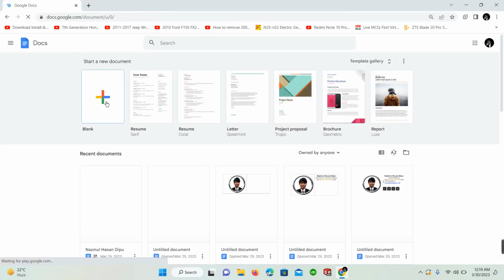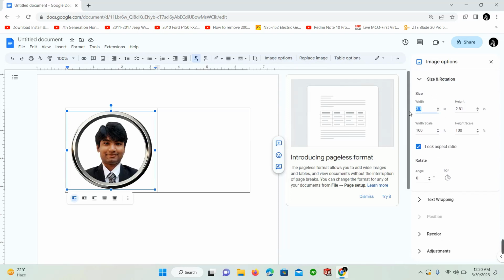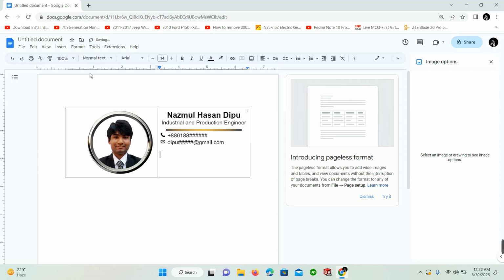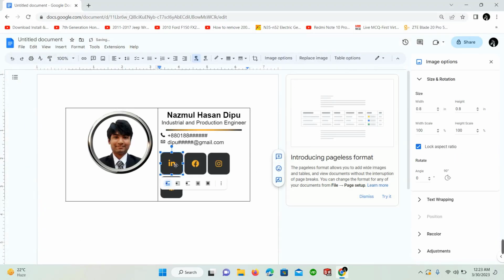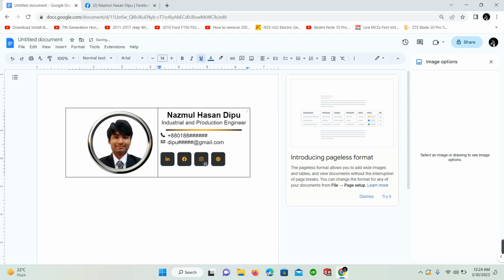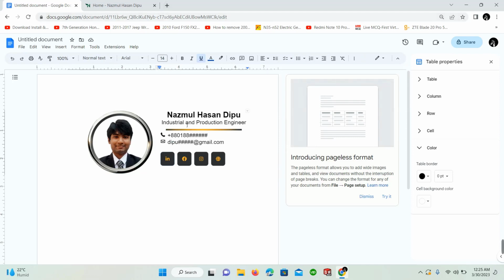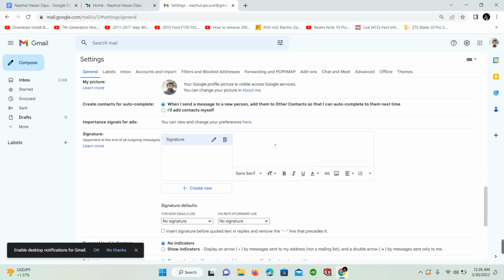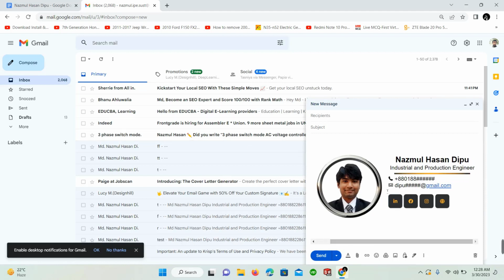Email Signature | Click-able links | No coding and cost required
You're going to see in this video how to design your own email signature which has click-able links. There is no need for paid software or coding.